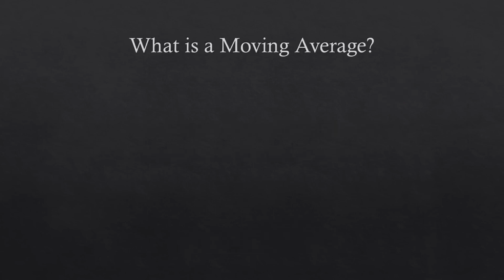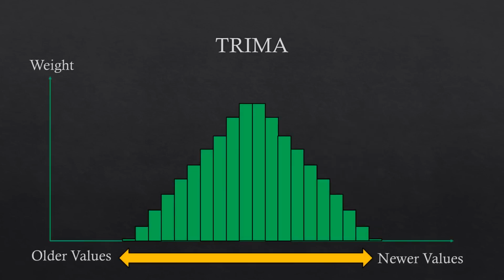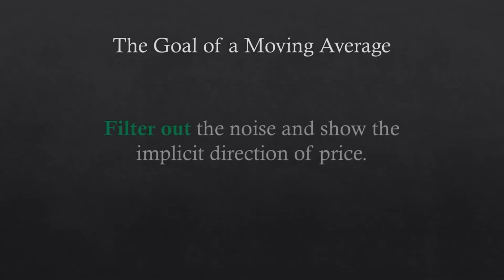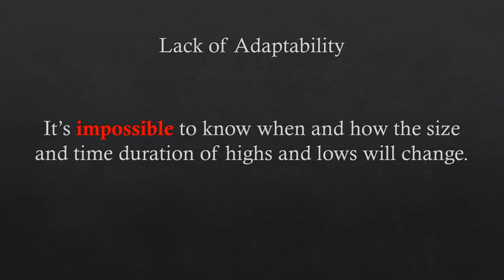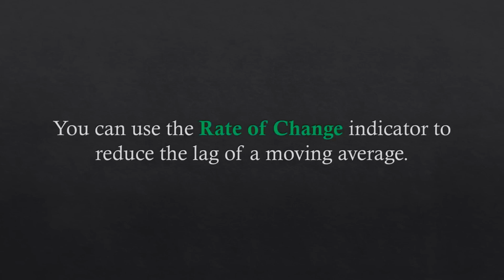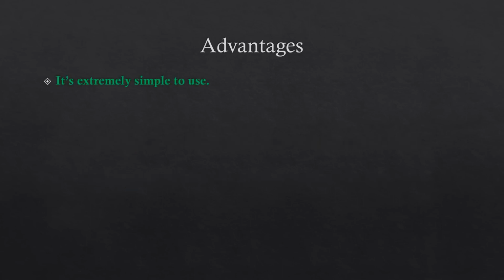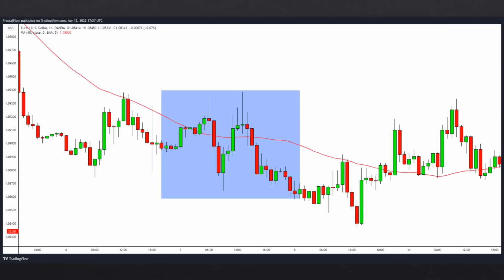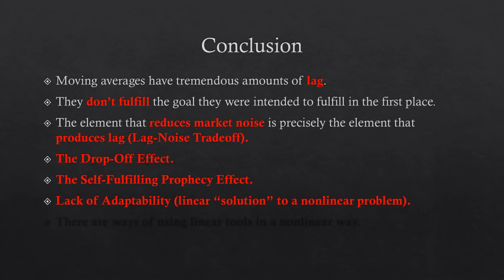The ULTIMATE Beginner's Guide to MOVING AVERAGES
This is a video about moving average trading for beginners.

In this free trading course for beginners, I explore the most important features of one of the most famous technical indicators: The Moving Average. Many traders are after the best moving average trading strategy, secret trick, or trend trading method, but the truth goes beyond simple tricks and strategies. The moving average is a deeply flawed indicator, and it’s in the best interest of every trader to learn such limitations since this is what will help define the best learning path. In technical analysis, beyond learning the right ideas, the trader also needs to avoid bad ones, which is perhaps more difficult since there are too many bad trading ideas floating around. The goal of this ultimate beginner’s guide is to open the hood to see what’s inside moving averages, what they do, what they promise, and how they fail to deliver what they promise. I also show some silver linings in the video. By watching this video, you’ll be able to save a lot of time and a lot of money by avoiding the wrong tools. Despite being an extremely popular technical indicator, the majority of users cannot understand the limitations of moving averages, and for obvious reasons, most educators avoid talking about them as well.

Timestamps:

00:00 Introduction
00:42 Definition & Simple Concepts
05:17 Moving Average Parameters
10:28 The Goal of Moving Averages
11:30 Fatal Flaws in Moving Averages
20:11 What Can You Do About the Flaws?
23:20 Moving Average Techniques & Strategies
34:36 Conclusions